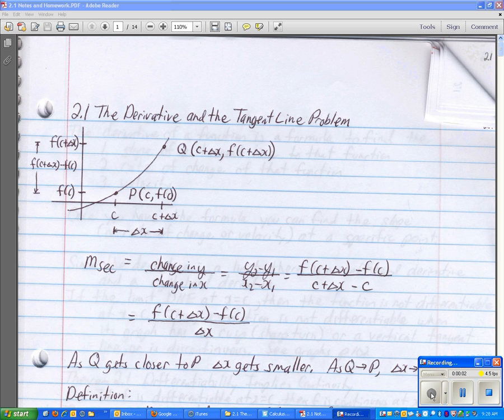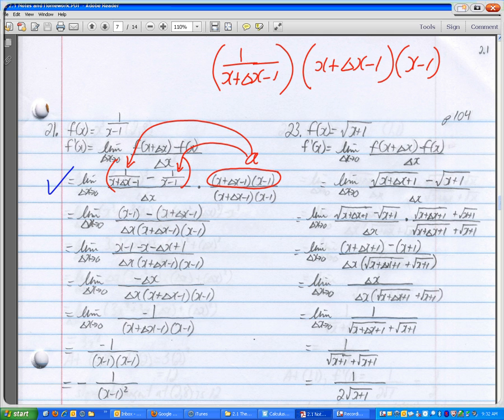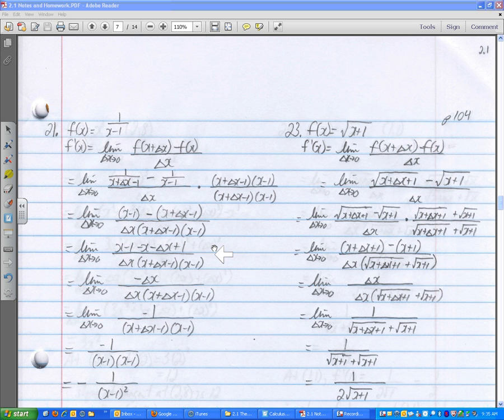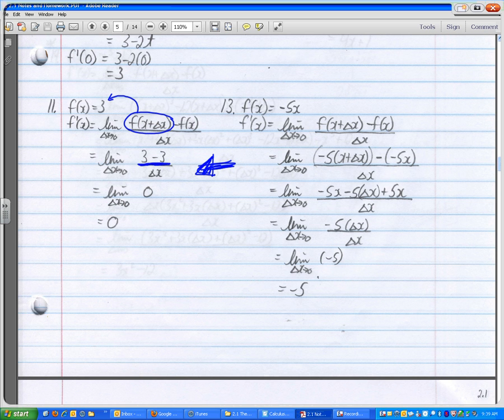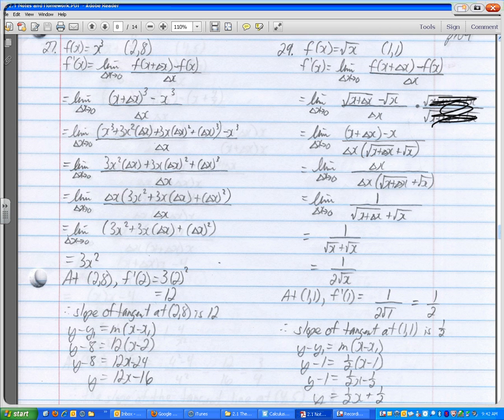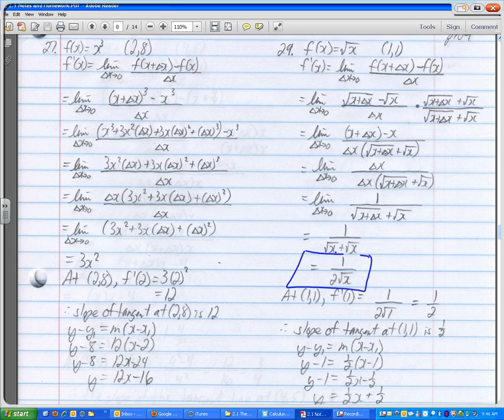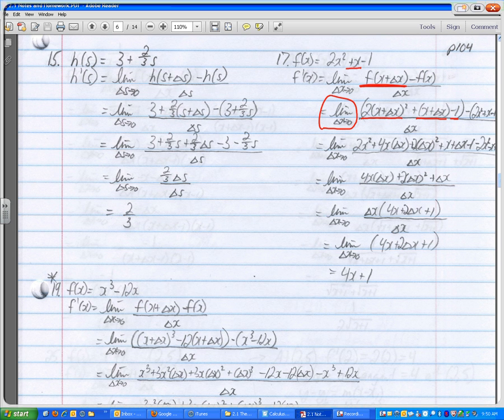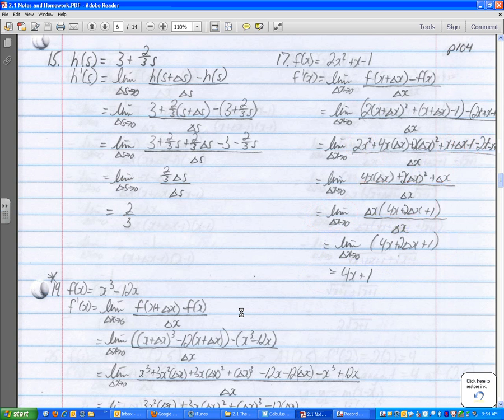2 1 Day 4